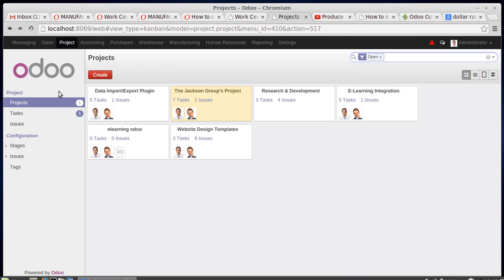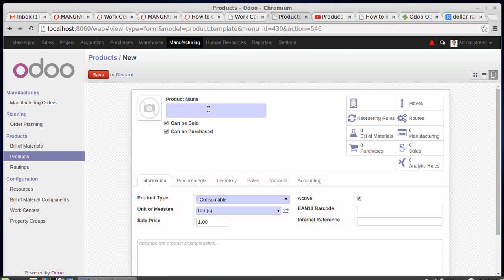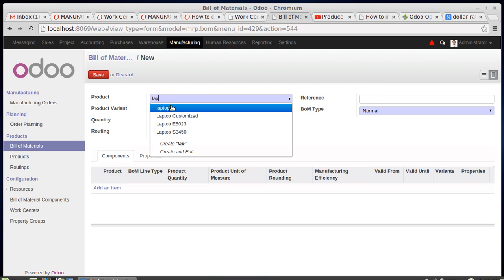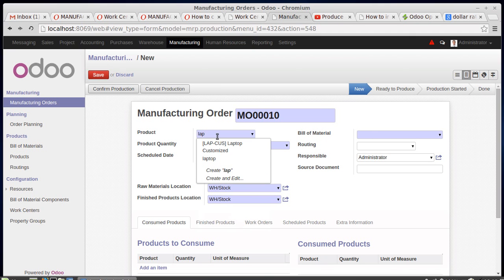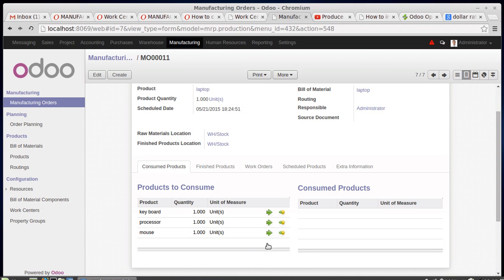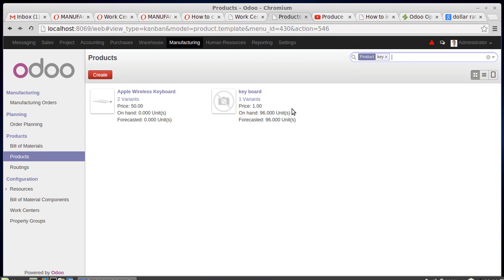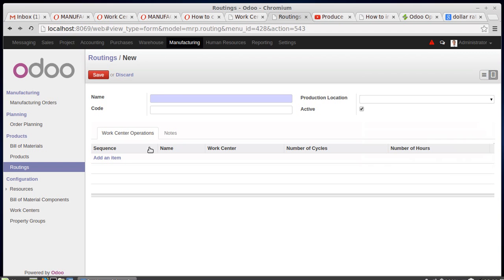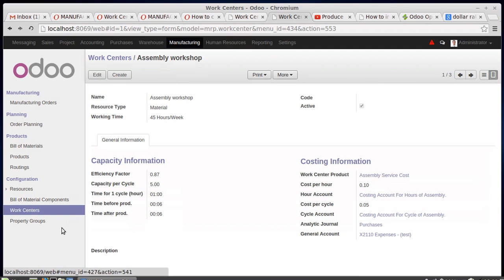Manufacturing Module in Odoo / OpenERP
Manufacturing

Step 1:  After installation, we will get a menu 'Manufacturing'. When we deal manufacturing module , if you have a product do make and if you have the raw materials to produce, in that case this manufacturing module is very important.

Step 2: for creating a product go to manufacturing tab and select products. Then click on create button and enter all the details.

Step 3: For happening the manufacturing, you first need a bill of material. Bill of materials is nothing but a list of products and its ingredients. For creating the bill of material for the product click on bill of material in the products under manufacturing and create it.

Step 4: Then going to manufacturing oder and create a manufacturing order to the product which  we need to manufacture. Fill the details.After saving the manufacturing order, the list of the product and ingreduents will automatically comes under the heading products to consume.

Step 5: Then check the availability of the ingredients and if all are available then click on produce button.

Step 6: Then the product is created and we can check the number of theat product in our hand. And it will upagraded for sure. Then check the numbers of ingredients in hand,and it will degraded for sure.

Step 7: Next is about the Routings, it is nothing but it shows how to manufacture a product. It will tell you what exactly you need is, how much time you need to complete this work like that.

Step 8: Next is about the work center. It can be a machine or a human.  In that we have to enter teh efficiency factor, Capacity per Cycle, Time for one cycle, ect... then save it